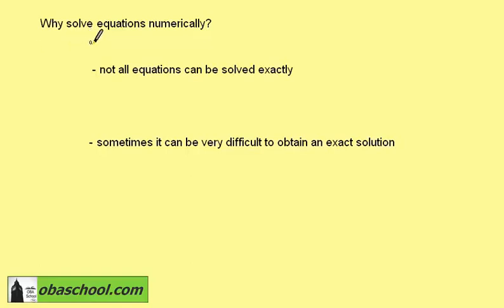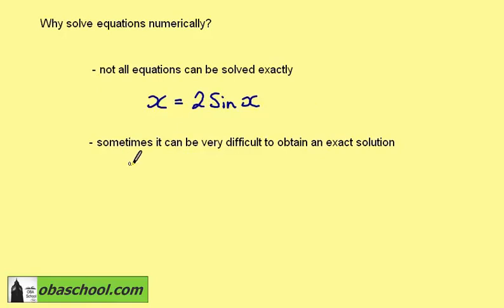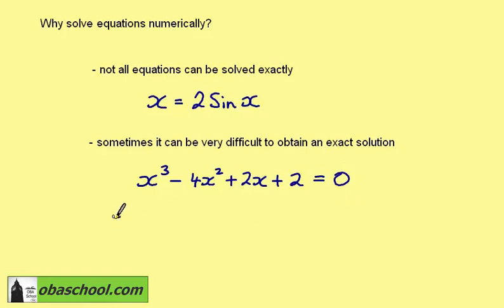Numerical Methods - 1.1 Locating Roots - Numerical Methods Locating Roots Introduction 1